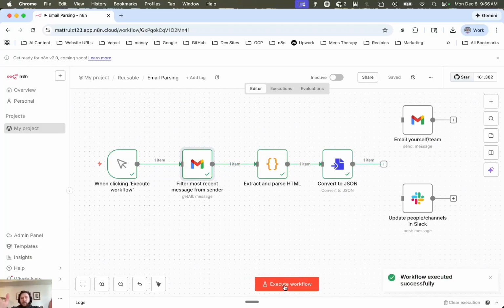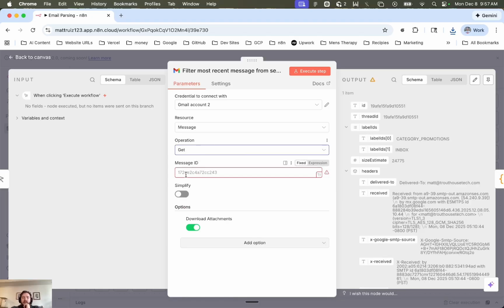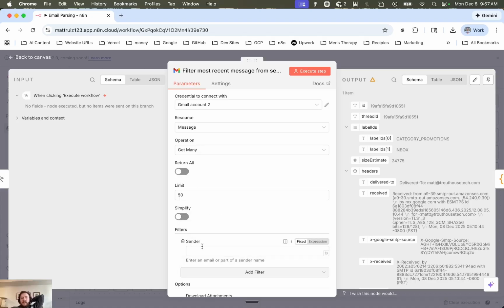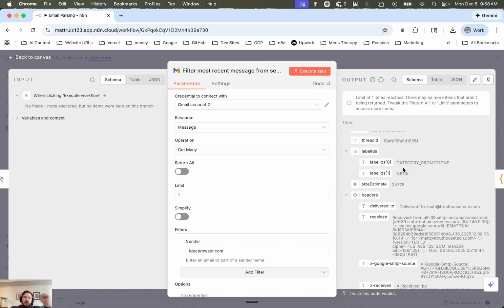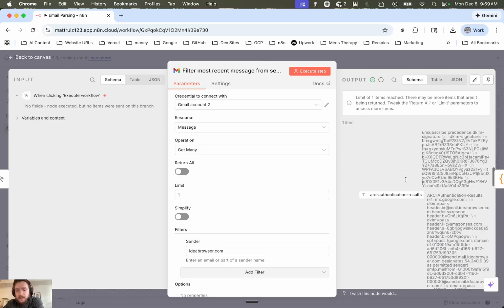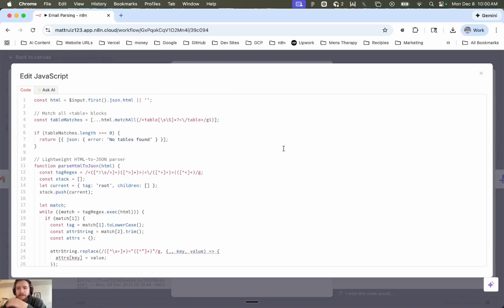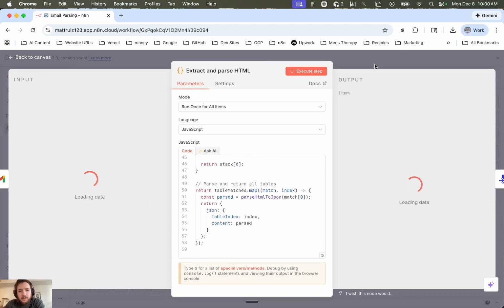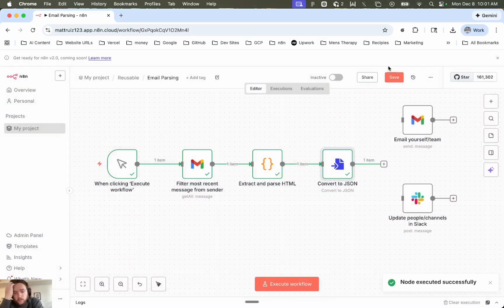N8N Workflow: Convert Email Newsletters to JSON Files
Learn how to build an automated n8n workflow that converts email newsletters into structured JSON files! This tutorial shows you how to extract HTML content from emails, parse it with JavaScript, and create downloadable JSON files for further processing.

🔗 Workflow Overview
Extract the most recent email from a specific sender (like Idea Browser)
Get unsimplified HTML content (not plain text)
Use JavaScript pattern matching to structure email data
Convert JSON to downloadable files

⏱️ Timestamps
0:00 - Introduction to the email-to-JSON workflow
0:15 - Setting up email retrieval with filters
1:30 - Extracting HTML content from emails
2:45 - JavaScript parsing with ChatGPT-generated code
4:00 - Converting JSON to downloadable files
5:30 - Workflow automation and use cases

- Gmail/IMAP integration in n8n
- HTML extraction vs simplified text
- Pattern matching for structured data
- File conversion and downloads
- Scheduled automation setup

This workflow is perfect for:
- Processing daily newsletters automatically
- Creating structured data from email content
- Building AI-powered email analysis systems
- Integrating email data with other automation tools

🔧 Tools Used
- n8n (workflow automation)
- ChatGPT (JavaScript code generation)
- Gmail/IMAP (email access)

💡 Pro Tips
- Always use unsimplified HTML for full content
- Filter by sender for targeted processing
- Schedule workflows for daily automation
- Add AI analysis steps before file creation